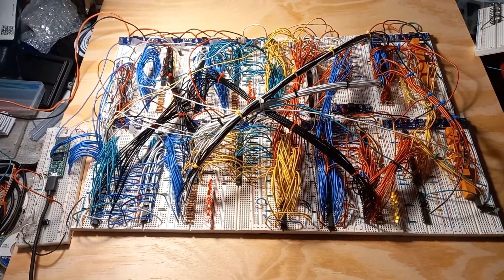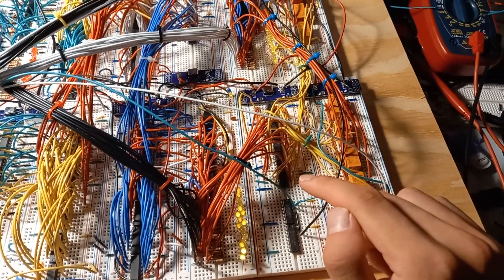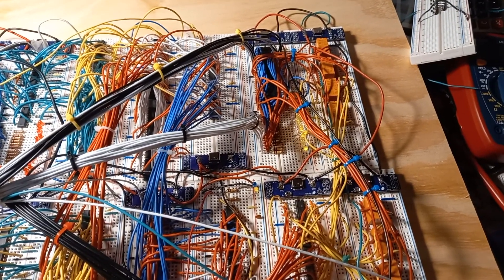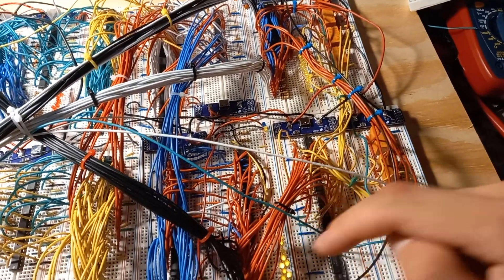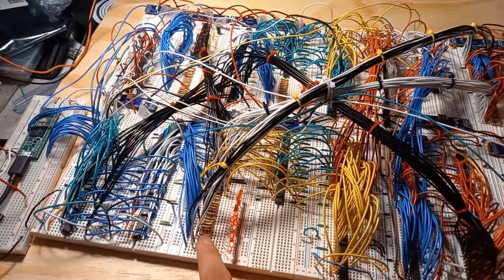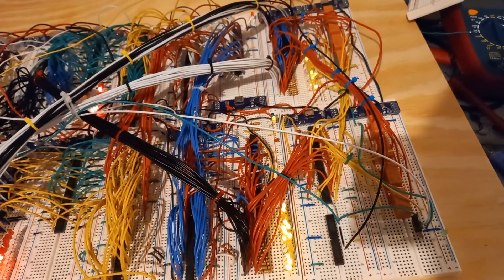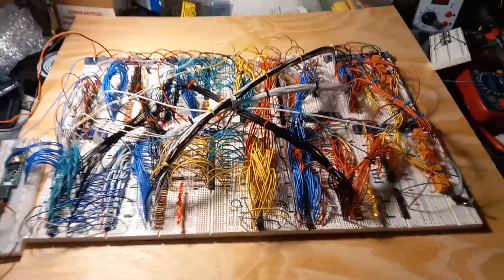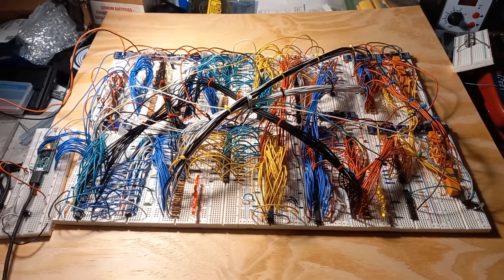Nand2Tetris 16-bit Computer: Adding Memory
Next up is implementing the EEPROM